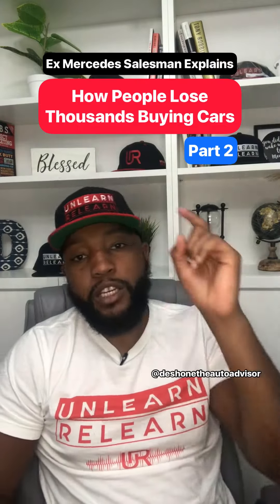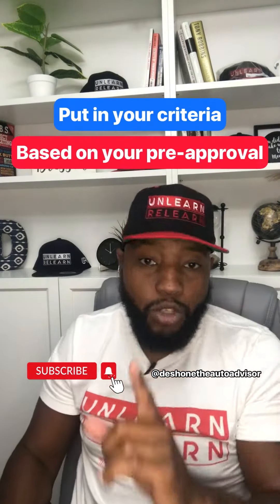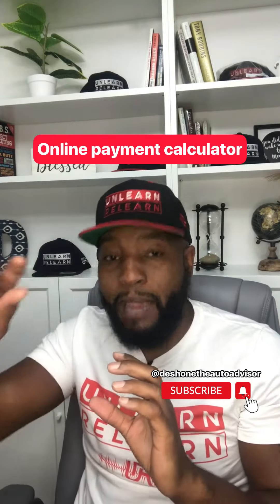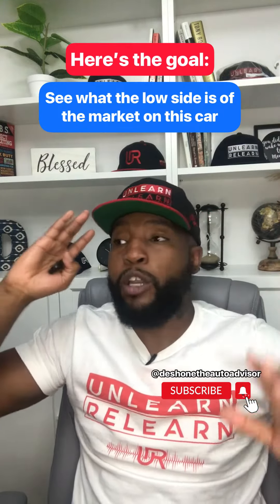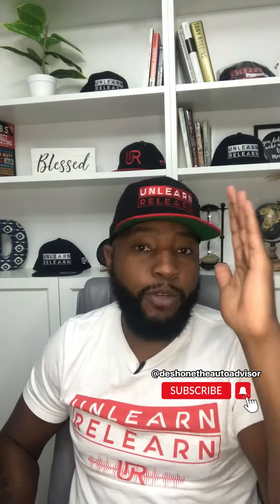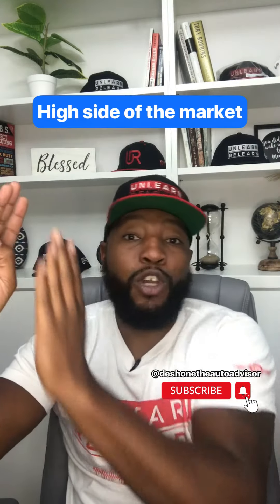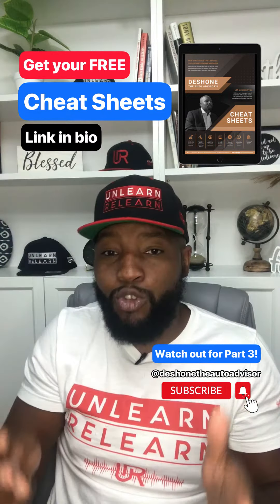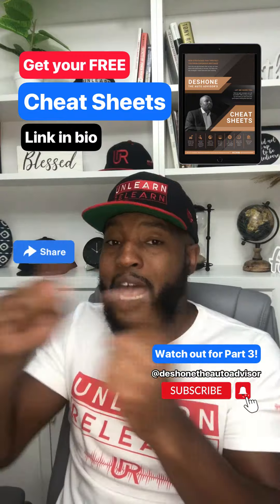How People Lose Thousands Buying Cars - Part 2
For car shopping help open the Cars From Home Toolkit

If you need a car in 12 months (or less) and want to learn tips and strategies that can help you get GREAT DEALS on your car, grab your seat in my FREE online masterclass now! ⭐️ Register for my next FREE ONLINE Masterclass (Only 250 FREE seats)